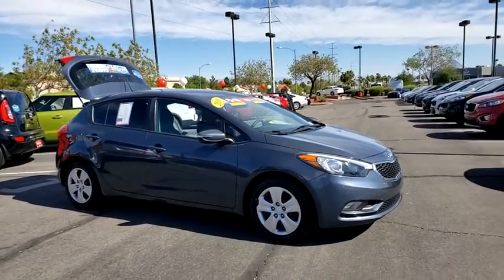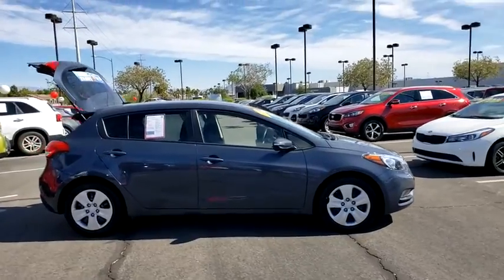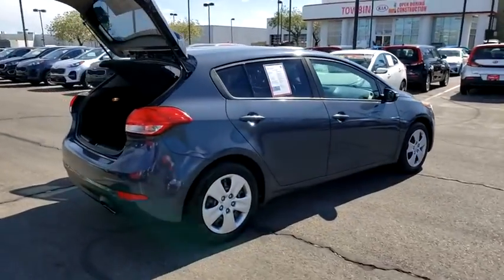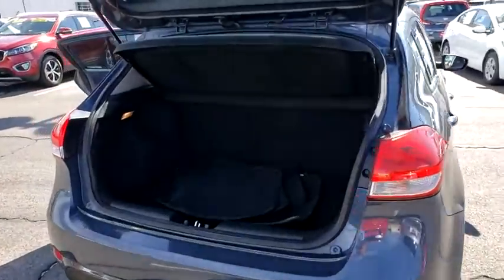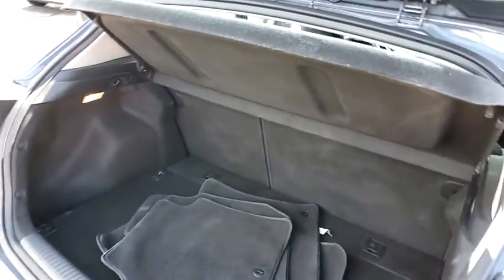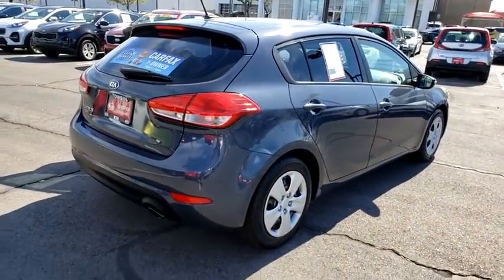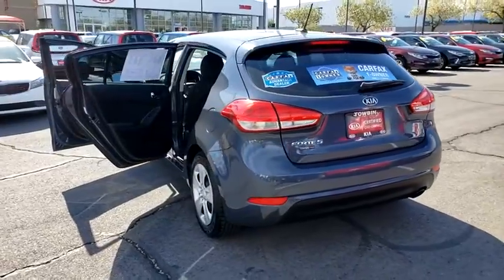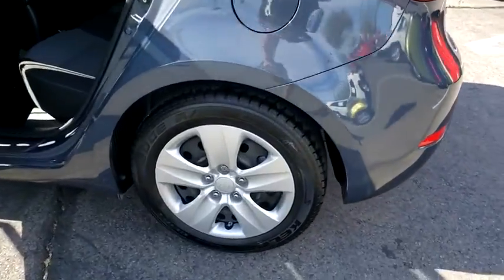2016 KIA FORTE5 Henderson, Las Vegas, Bullhead City, Centennial, St George, NV KU631305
Steel Blue Metallic Used 2016 KIA FORTE5 available in Henderson, Nevada at Towbin Kia. Servicing the Las Vegas, Bullhead City, Centennial, St George, NV area.

Towbin Kia
260 N Gibson Rd

Welcome to Towbin Kia used car sales! Certified. CARFAX One-Owner. 2016 Kia Forte LX Steel Blue FWD 6-Speed Automatic 2.0L I4 DOHC Dual CVVT CERTIFIED BY CARFAX- NO ACCIDENTS AND ONE OWNER, NON SMOKER! WELL MAINTAINED & CARED FOR, AM/FM/CD/MP3 Audio System, SIRIUSXM, Bluetooth Wireless Technology, Steering Wheel Controls (Bluetooth/Audio/Cruise), KIA CERTIFIED PRE-OWNED. 25/33 City/Highway MPG Clean CARFAX.  Kia Certified Pre-Owned Details:    * Powertrain Limited Warranty: 120 Month/100,000 Mile (whichever comes first) from original in-service date   * Limited Warranty: 12 Month/12,000 Mile (whichever comes first) ''Platinum Coverage'' from certified purchase date   * Transferable Warranty   * Warranty Deductible: $50   * Includes Rental Car and Trip Interruption Reimbursement   * 164 Point Inspection   * Vehicle History   * Roadside Assistance   Towbin Kia is worth the drive. At Towbin Kia, our mission is to make customers happy whether they buy a vehicle from us or not. Come right out of the hectic Las Vegas city and right into the low pressure, low stress world of Towbin Kia used and certified pre owned vehicle sales. We have the cars, trucks, vans, SUVs that you are looking for in Las Vegas and Henderson. Looking for a no money down car? Our finance managers are the best, west of the Mississippi. Our finance team offers cars with little to no money down. Towbin Kia is the number one Kia dealership in Las Vegas. We could tell you that its because we offer the cleanest local Las Vegas Kia trade ins, or that its because our staff are all long-term employees. But we really think it is because we do things the right way.